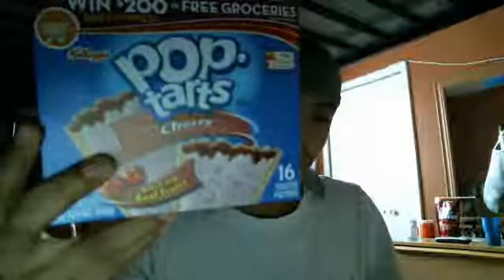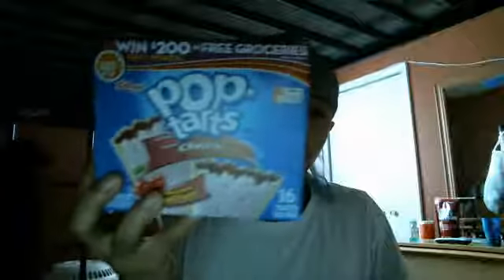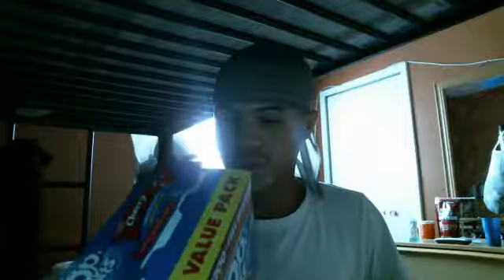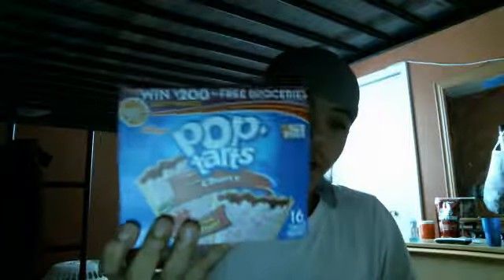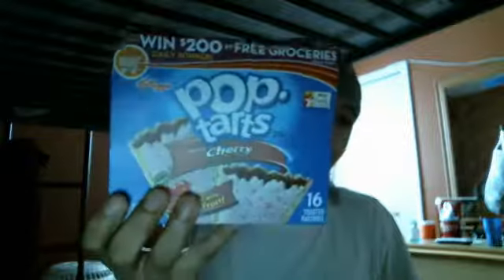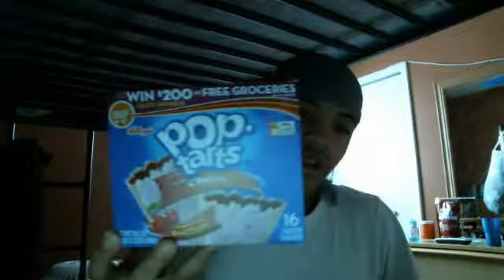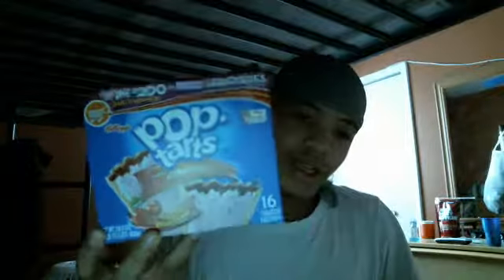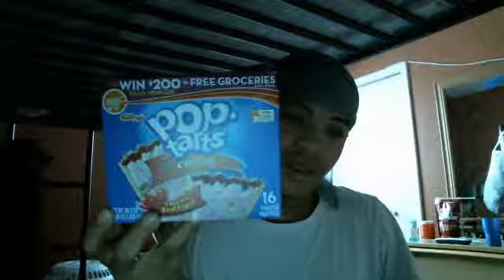Cherry Pop Tarts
I'm talking about cherry pop tarts